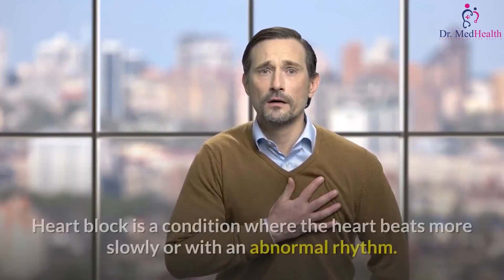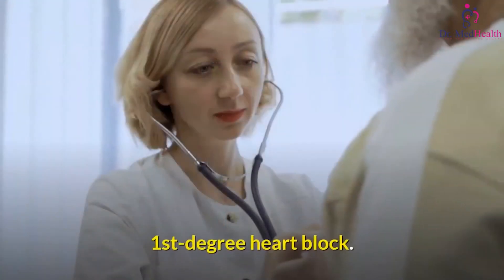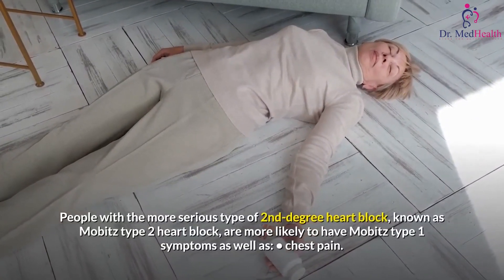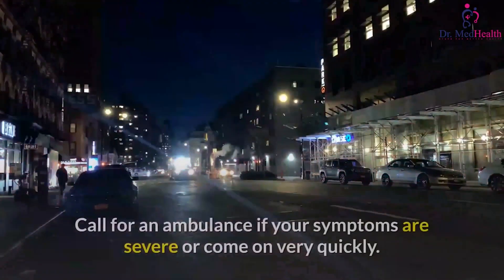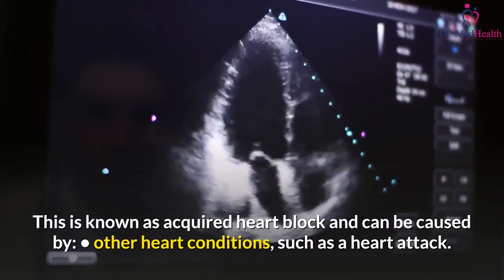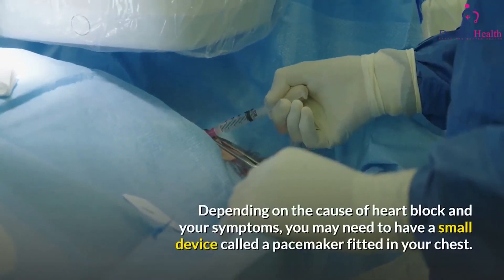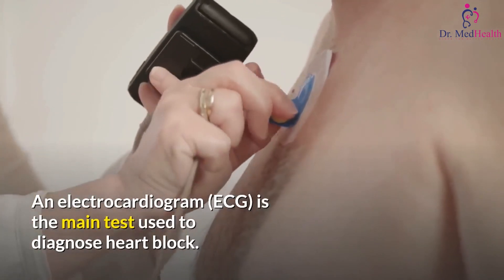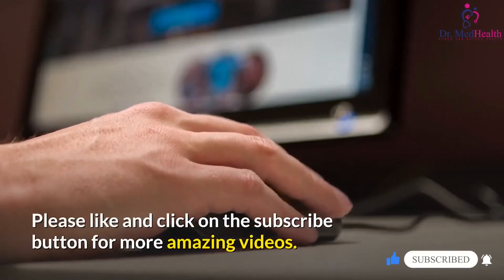Heart Block degrees | Causes symptoms diagnosis treatment block |1st degree, 2nd degree, 3rd degree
A heart block is a condition where the heart beats more slowly or with an abnormal rhythm. It's caused by a problem with the electrical pulses that control how your heartbeats.

The Dr. MedHealth Channel is created to provide educational information regarding medical conditions, diseases, preventive care, and healthy living standards.